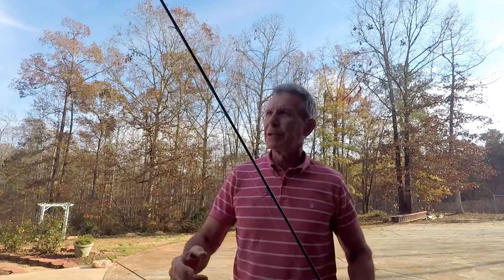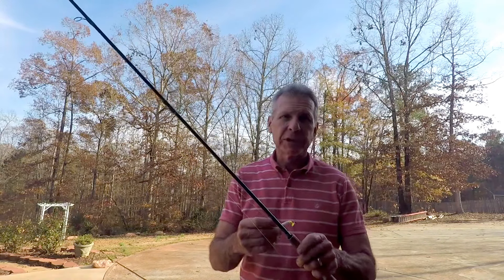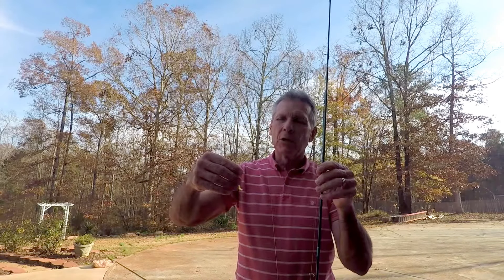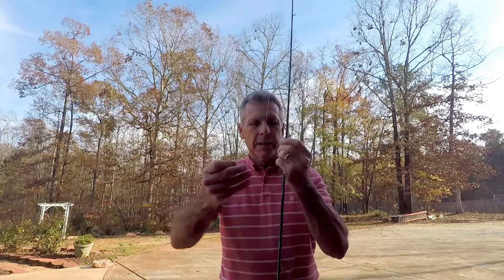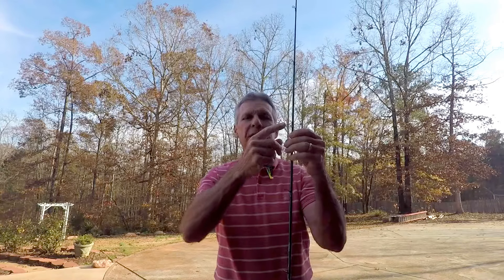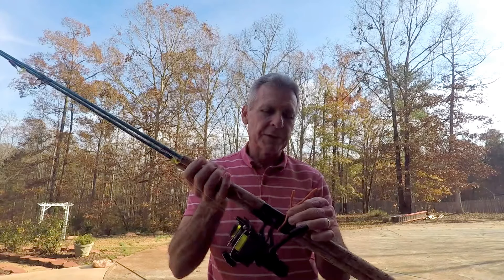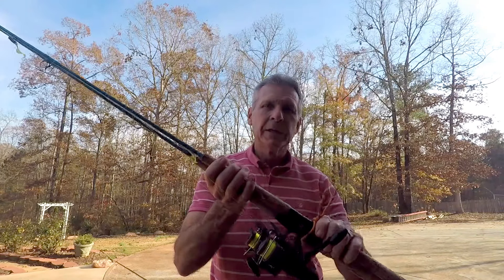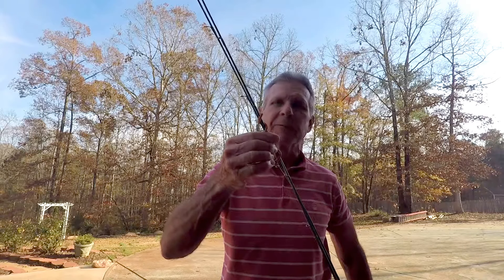Transporting Crappie Rods